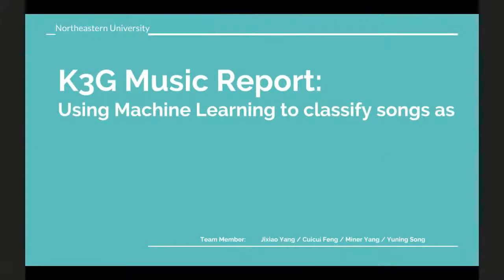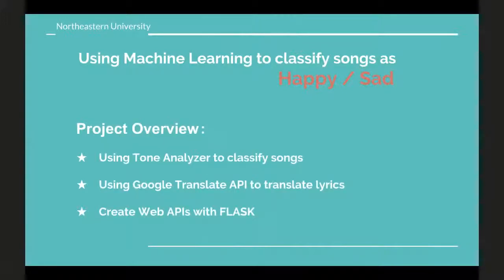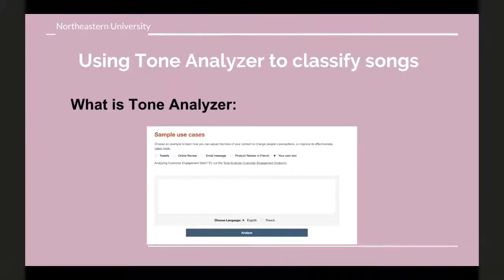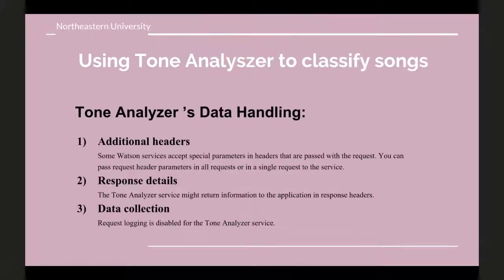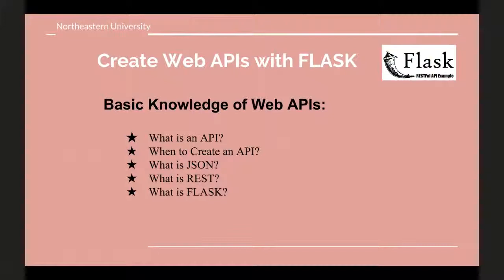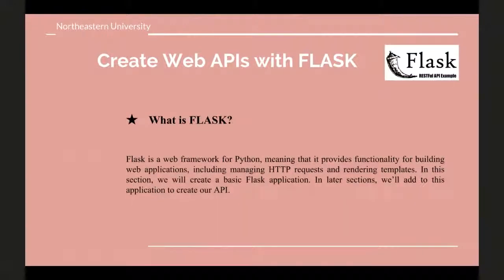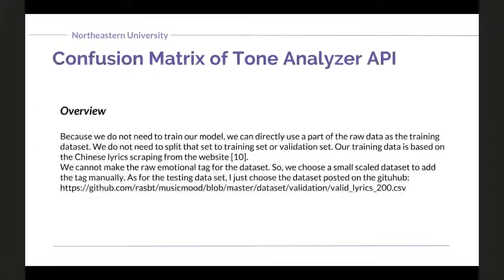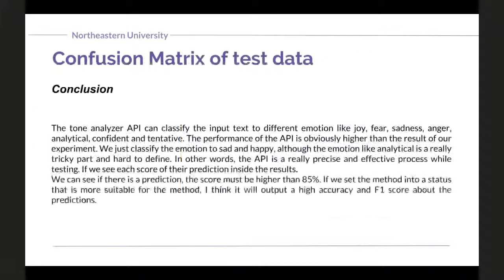Using Machine Learning to classify songs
This is the K3G Music report about using Machine Learning to classify songs as happy or sad.